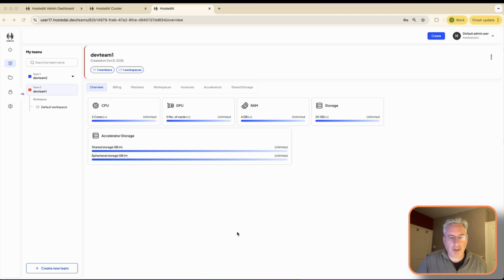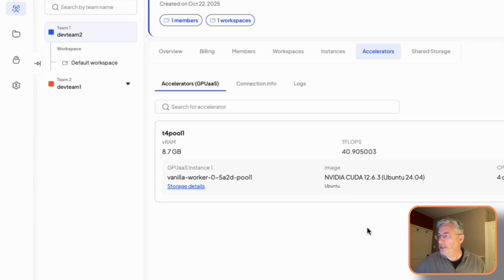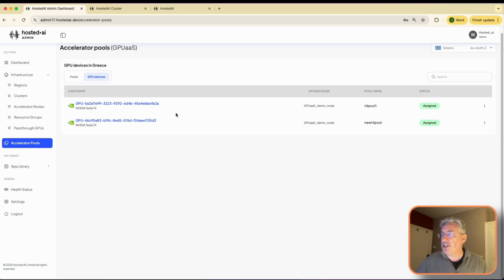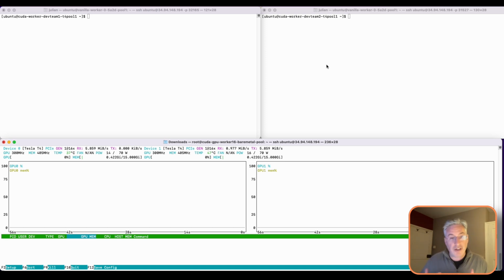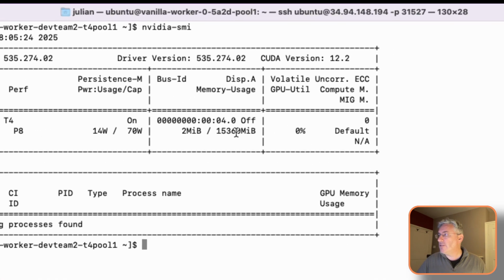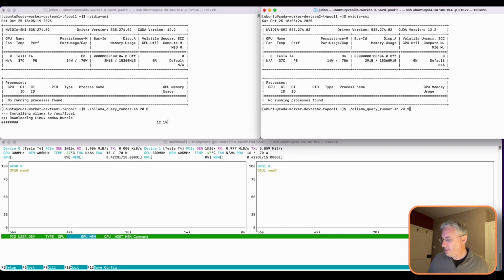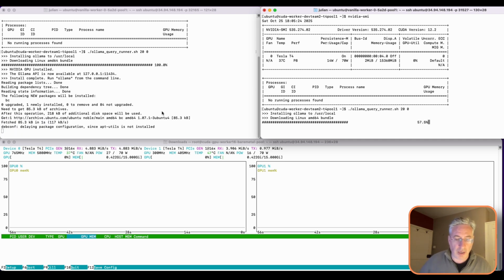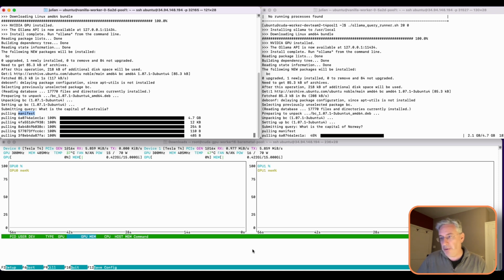hosted·ai demo | 9. Multi tenant GPU instancing server demo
Hosted.ai Demo: Multi-tenant gpu Instancing Server
Unlock the power of gpucomputing sharing and multi-tenancy. In this technical deep dive, we demonstrate how the hosted·ai platform enables multiple independent teams to share a single GPU resource (NVIDIA T4) without interference, maximizing hardware utilization and reducing costs for AI development and inferencing.

What’s Inside:
This demo showcases two separate development teams (Dev Team 1 and Dev Team 2) accessing the same Accelerator Pool in real-time. Watch as we deploy parallel Ollama inferencing servers and run Large Language Model (LLM) queries simultaneously on a single GPU device.

Virtual GPU (vGPU) Abstraction: Each end user interacts with a virtualized T4 GPU, seeing the full memory capacity while the system handles background resource allocation.

Ollama & LLM Deployment: A step-by-step look at running inferencing workloads and simulating user load with custom query parameters.

Real-time GPU Monitoring: We use NVTOP from the administrator view to track GPU utilization, scheduling, and task execution as both workloads run in parallel.

Zero Latency Impact: Witness how the hosted·ai scheduler efficiently manages task switching, ensuring both users experience high performance with no awareness of the other's workload.

Hosted.ai is building the infrastructure for the next generation of AI deployment. By solving the "CAPEX barrier," we allow Cloud Service Providers (CSPs) and enterprises to optimize their GPU clusters through intelligent instancing and multi-tenant management.